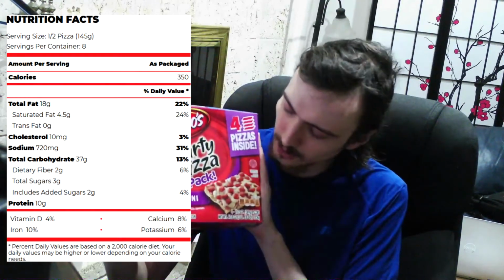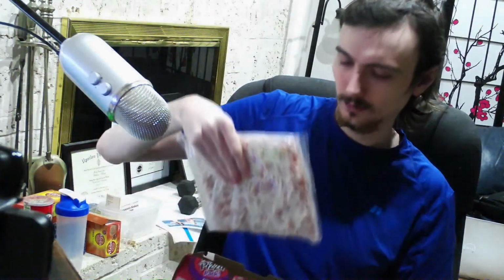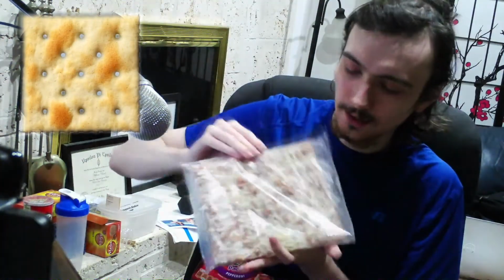Totino's Party Pizza Pepperoni Review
I review Totino's Party Pizza Pepperoni.